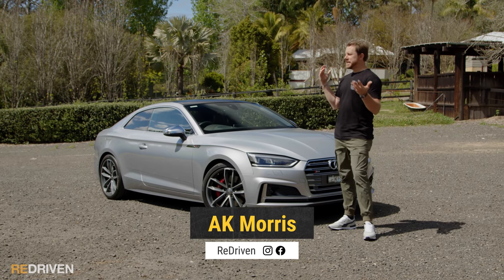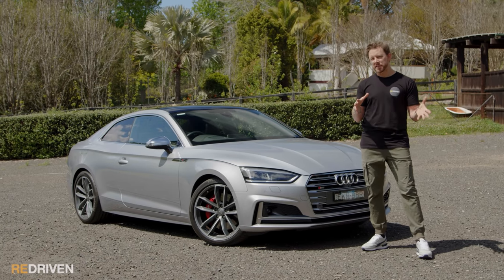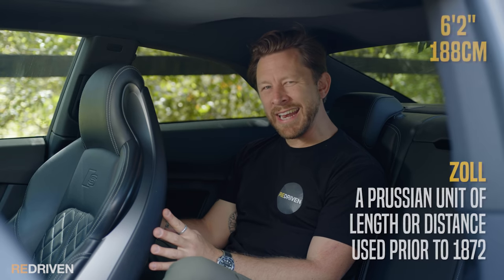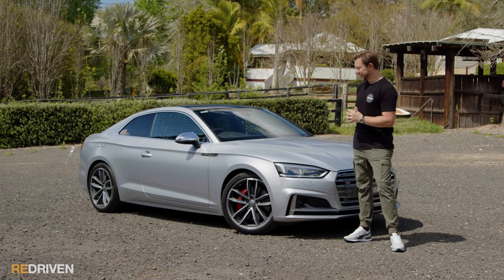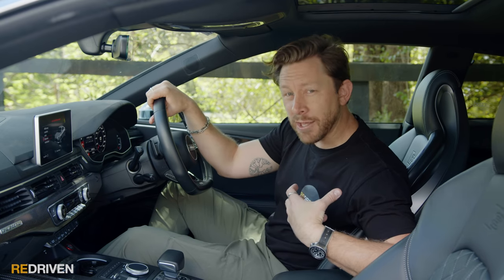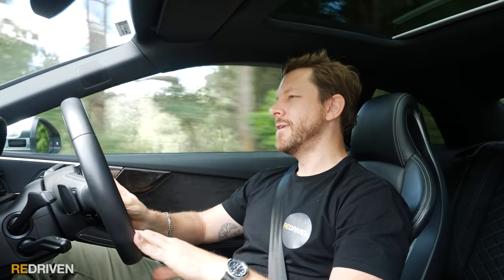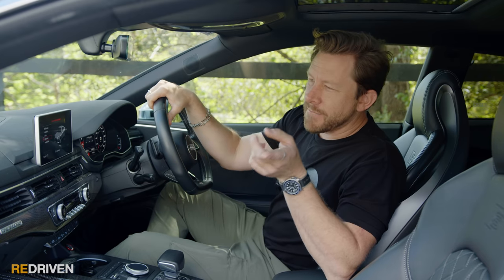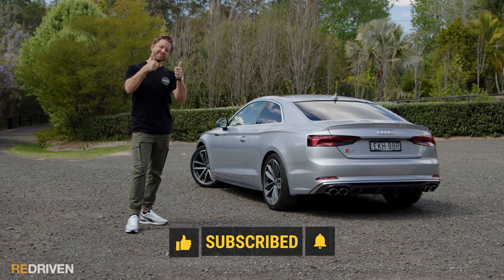Is the Audi S5/S4 actually too good? | ReDriven Audi S5/S4 (B9 - 2017-2021) used car review.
Looking for a used Audi S5?

You could be forgiven for thinking this week's car is a touch too new for ReDriven, but some examples of this iteration of Audi's S5 and S4 are pushing 4 years old.

The fortunate thing (though not if you own one) is that much in line with other Euro cars, depreciation has been an absolute killer, with some dropping their price by nearly 40% in just a few years.

That means, if you're after one, you can get a very new(ish), very good(ish) car for 10s of thousands less than you may have otherwise paid just a short time ago.

00:00​​ - Intro
01:18 - What is it?
03:14 - Does it look good?
04:01​​ - How's the interior?
06:11​​ - How's the tech?
06:50 - Is it practical?
08:20 - What goes wrong?
11:00​​ - Is it safe?
11:34​​ - What's it like to drive?
14:55 - How much does it cost?
15:45 - Running costs?
16:14 - Should you buy it?